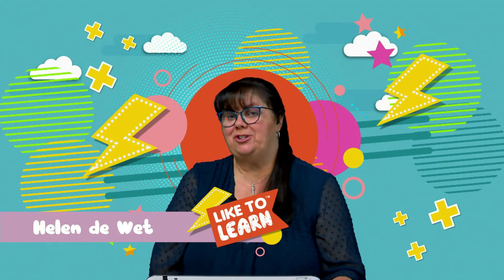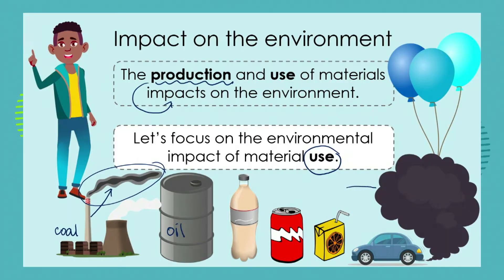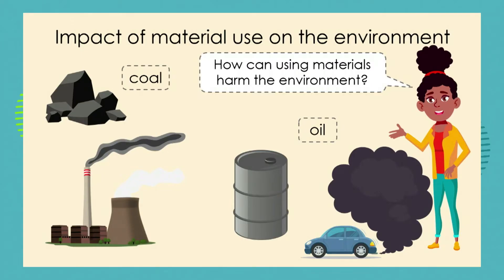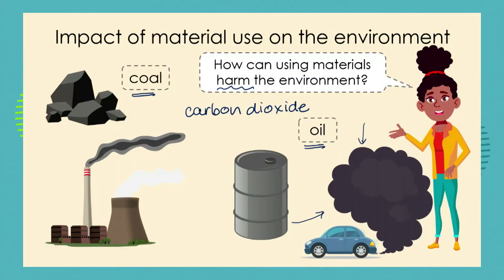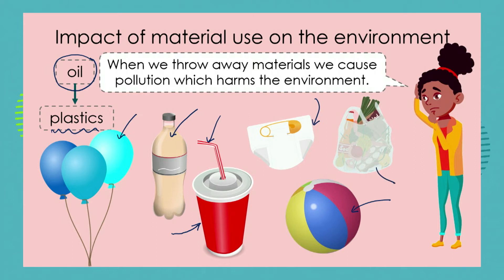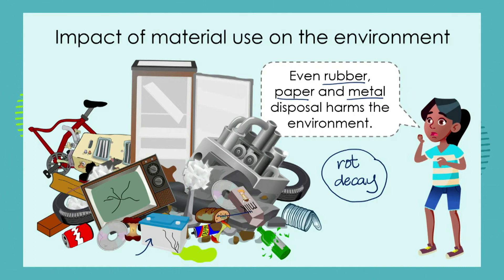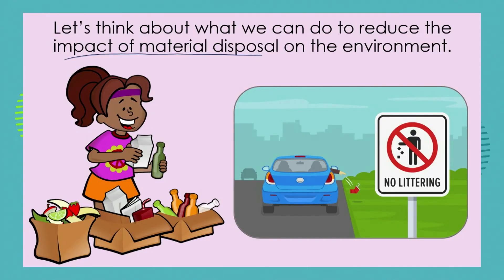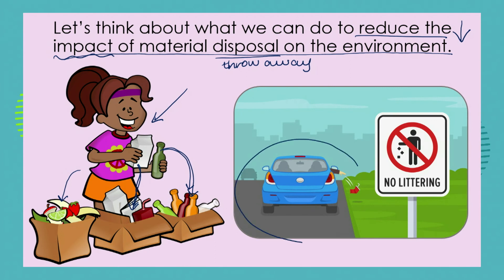Grade 7: Natural Science: Episode 10: Term 2: Impact on the Environment: Part 2